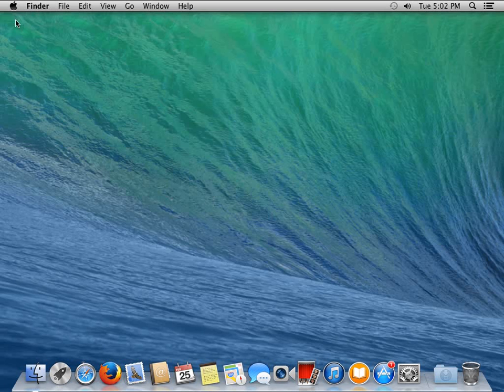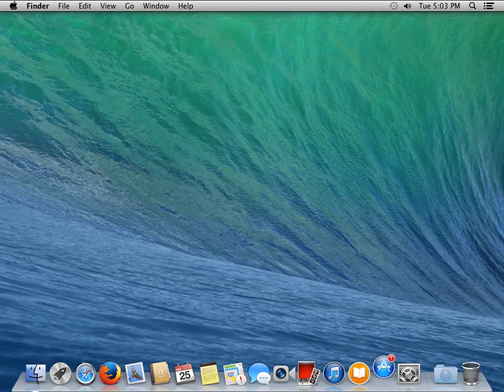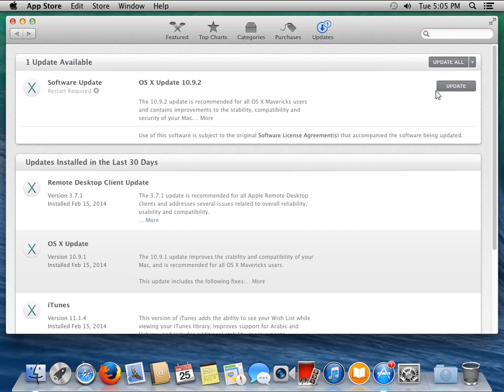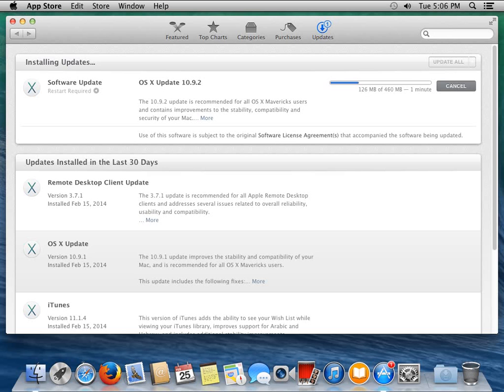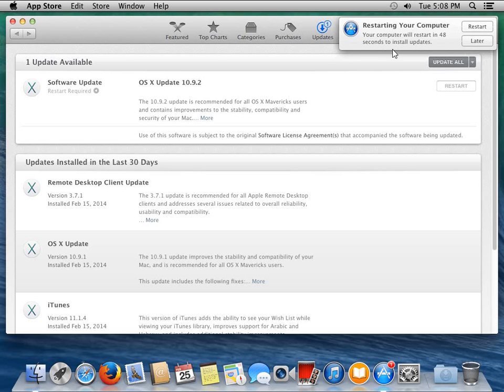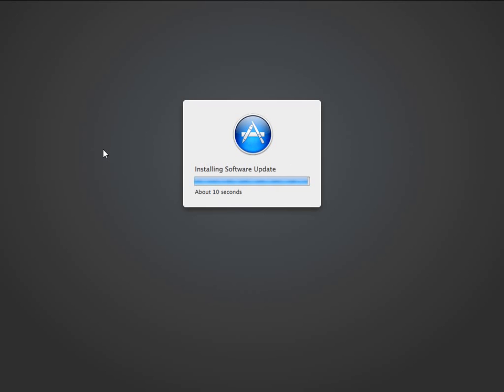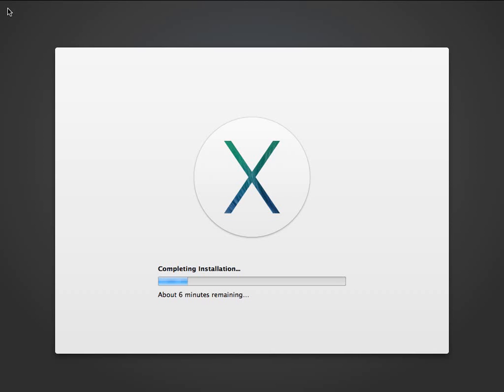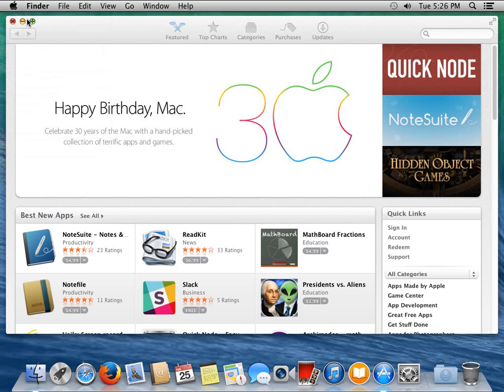OS X 10.9.2 Update - How to Update Mavericks on Your Mac - Update Operating System & Other Software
In this video tutorial we update from OS X 10.9.1 to 10.9.2 on my Mac.

Also show is how to install all updates that are listed.

OS X Mavericks Update

OS X (Operating System),Mac OS (Operating System),Computer,OS X 10.9.2,OS X Update,Software Update,About This Mac,OS X Mavericks Update